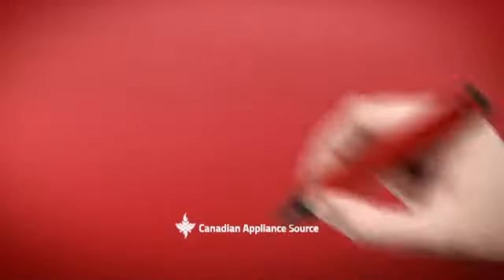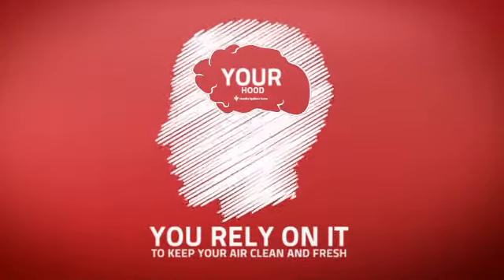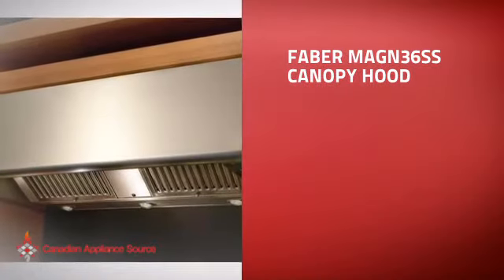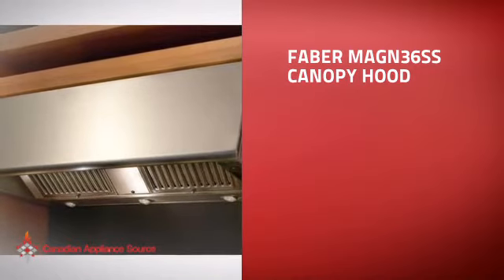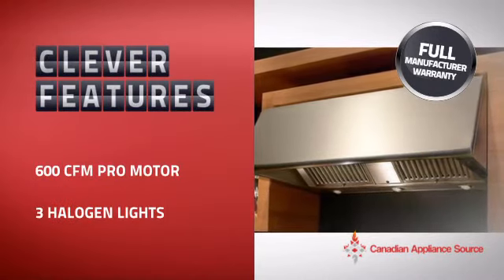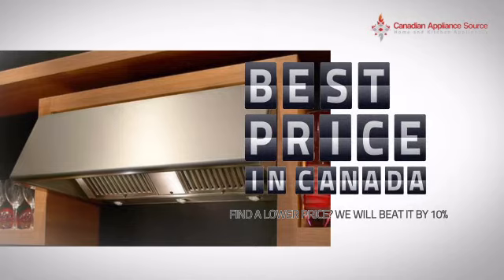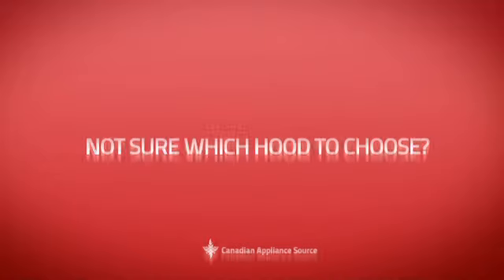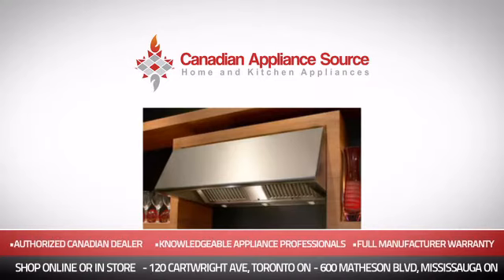Faber MAGN36SS Canopy Hood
This Faber MAGN36SS Canopy Hood is brought you Faber Professional Collection MAGN36SS Magnum Pro-Style Under-Cabinet Hood with 600 CFM PRO Internal Blower, 3-Speed Slide Controls, Quick Mounting System, Halogen Lights and Baffle Filters